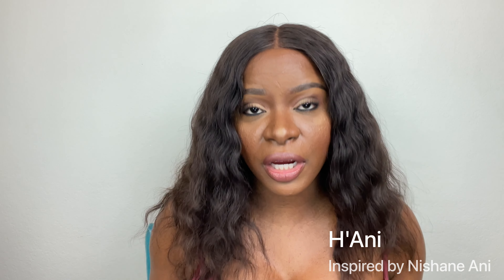Alexandria Fragrances | My Thoughts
Discover the world of Alexander Fragrances.

➡️Check out the Flip App. Beauty Shopping. Reinvented.